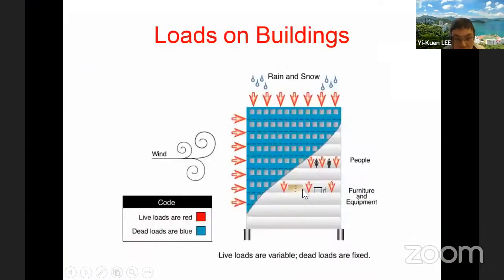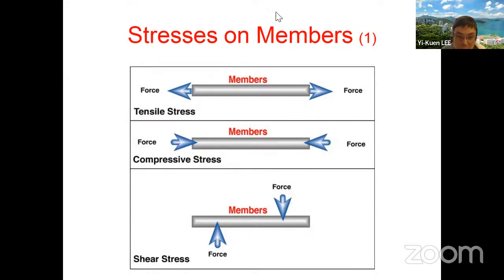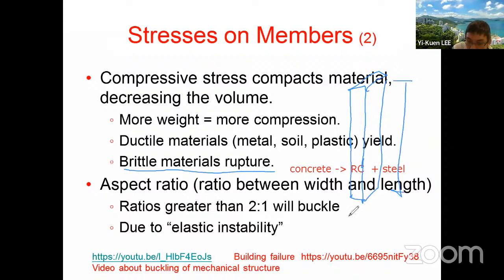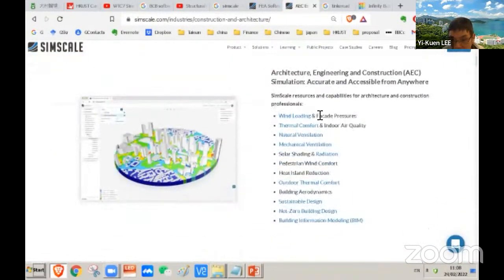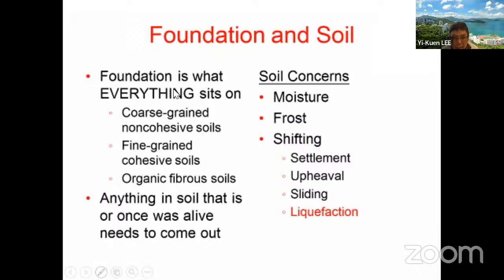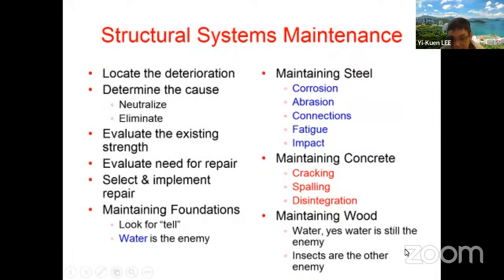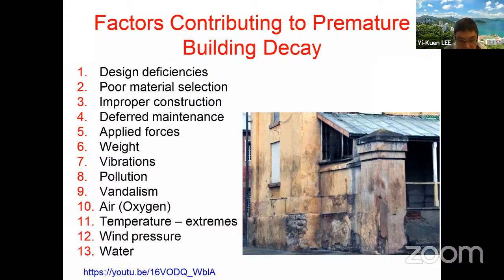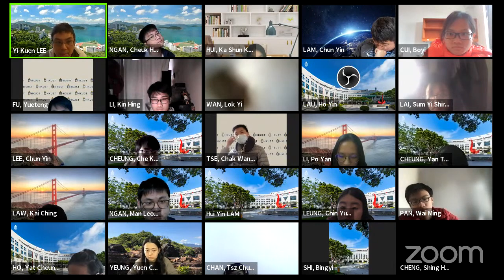HKUST MECH1905 Online lecture: Building systems , 24 Feb 2022